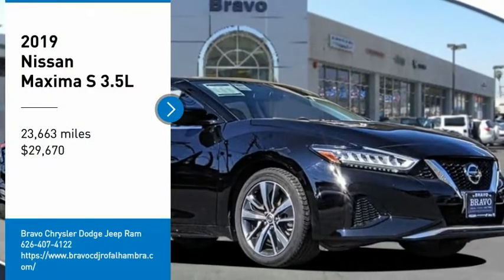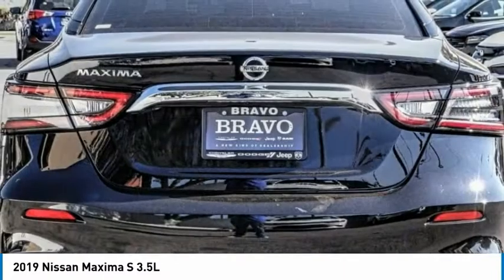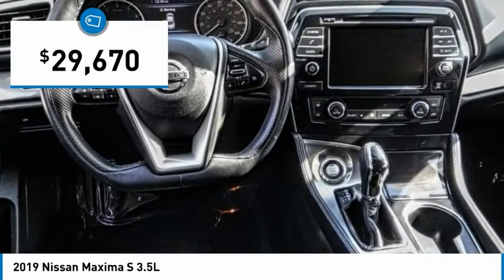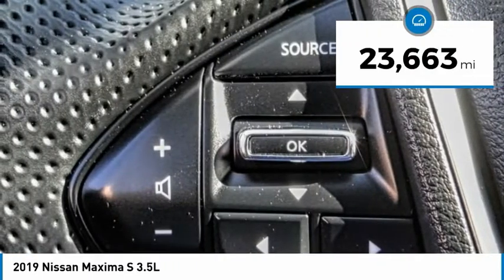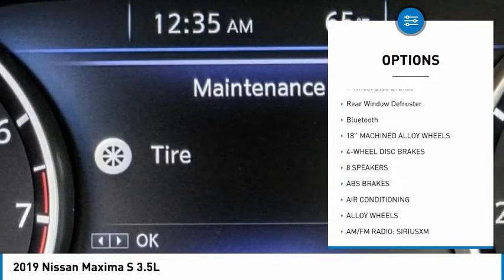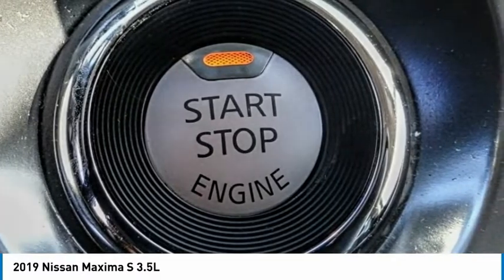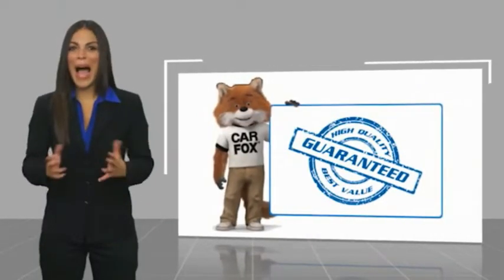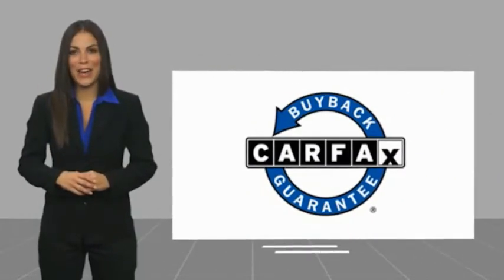2019 Nissan Maxima MONTEREY PARK ROSEMEAD EL MONTE MONTEBELLO LOS ANGELES C90331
2019 Nissan Maxima S 3.5L

1100 W Main St.